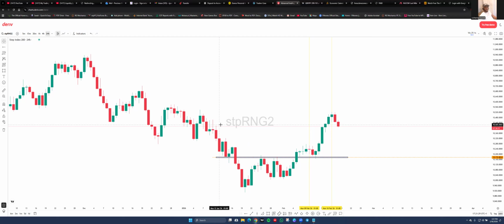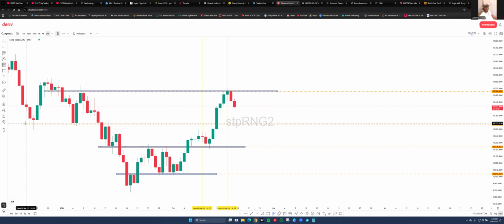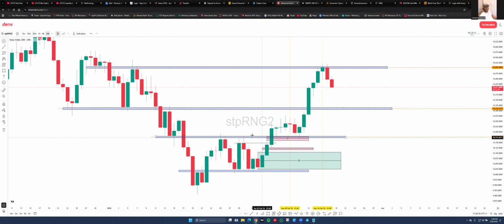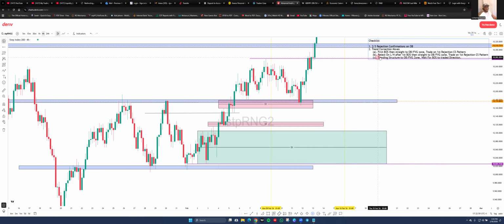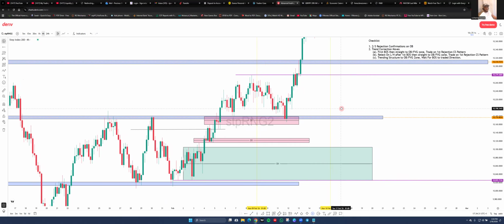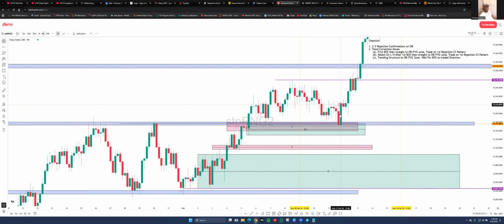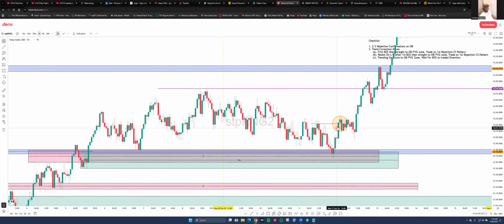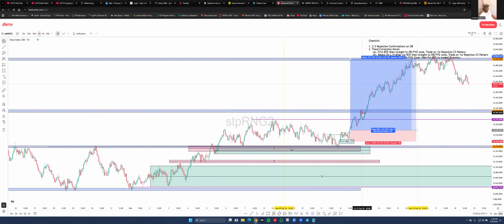BACKTEST: Step 200 Index (Feb. 9th - 16th)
99% of traders ignore this… and that’s why they stay broke.
Last week, I didn’t guess. I didn’t gamble. I followed a proven system — and the market delivered exactly as planned.
In this video, I break down the FULL backtest of last week’s trade: • The exact entry model
• The liquidity that was targeted
• The precise confirmation
• And how the market respected the setup step by step
No hype. No indicators overload. Just pure price action and smart money logic.
This is what consistency looks like when you stop chasing and start executing with precision.
Watch closely. Study it. Apply it. This is the difference between hoping and knowing.
If you’re serious about becoming profitable, this is the kind of data you need to see.
Comment “BACKTEST” if you see the confirmation.
Follow for real trades, real data, and real growth.